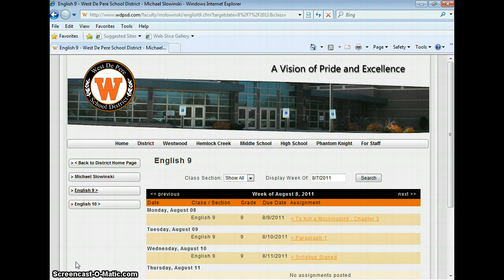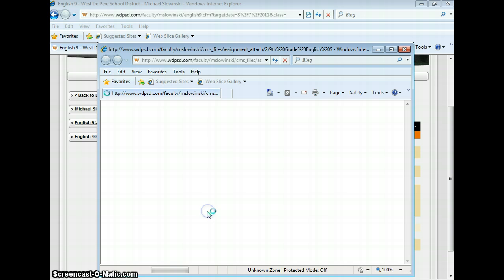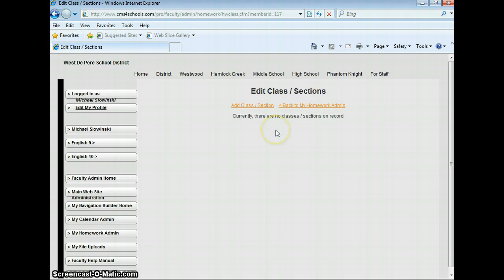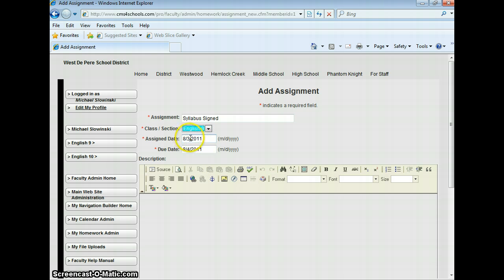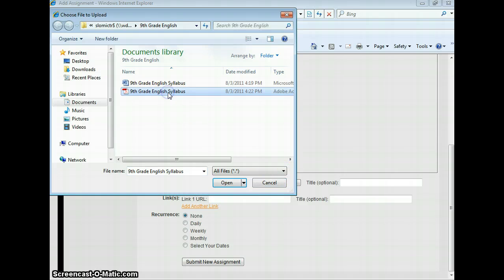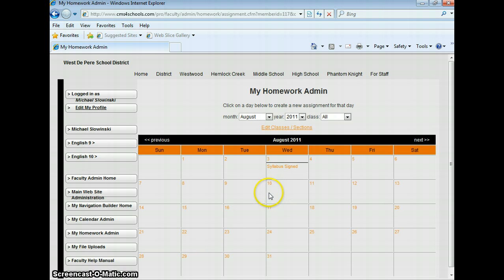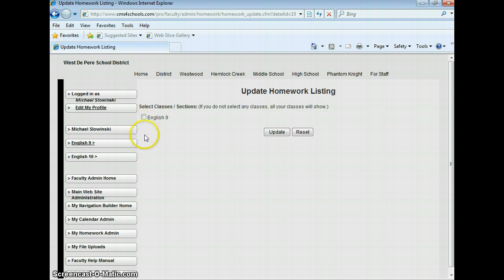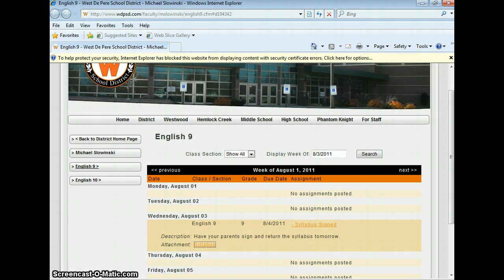CMS4Schools How to Create a Homework Calendar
This tutorial provides step-by-step directions for creating a homework calendar on  your faculty website.